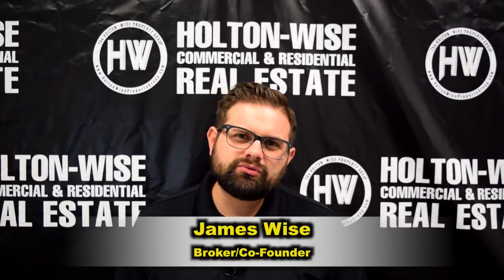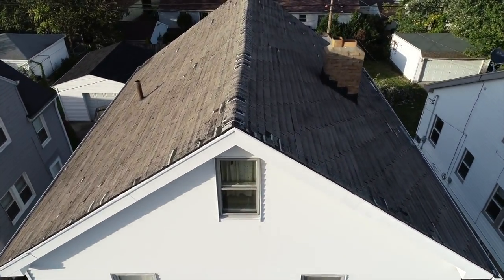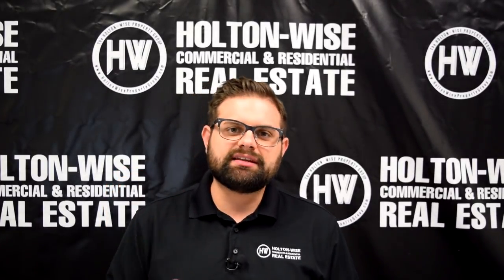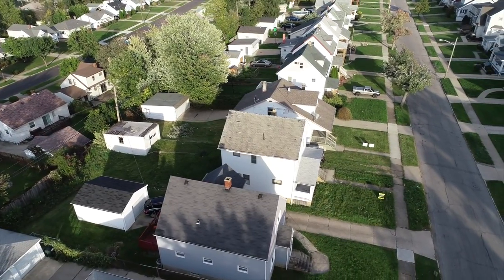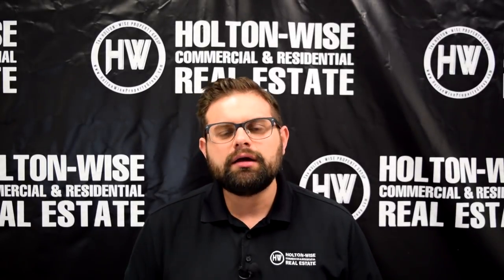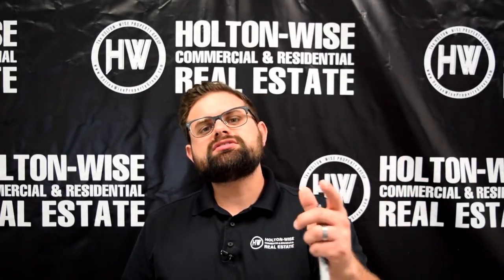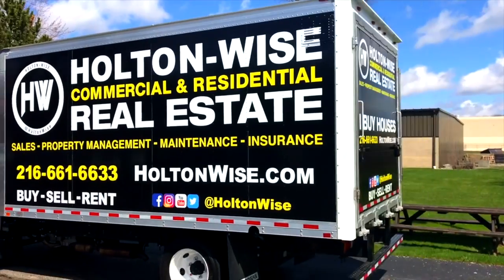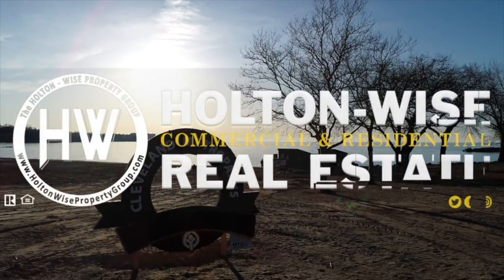$8,000 Rental Properties (Cleveland) | Investment Properties For Sale - 9413 Plymouth & 3824 W 36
If you are a Real Estate Investor who is just getting started & doesn't have a large sum of cash to fund rental property acquisitions, this episode of The Investment Properties For Sale Show is for you. In this video, professional Cleveland investor & Broker James Wise of HoltonWise is showing investors how to utilize the BRRRR strategy in the Cleveland housing market. By using the BRRRR method in the Cleveland, Ohio area James Wise shows investors two separate ways that they can purchase income properties using around $8,000 in cash.

HoltonWise Cleveland Ohio Rental Property Insurance Agency